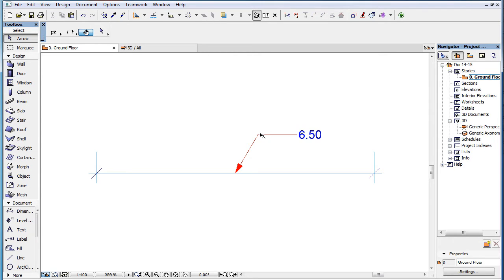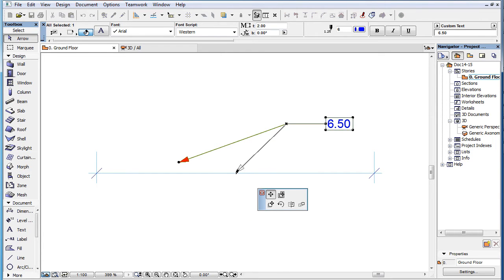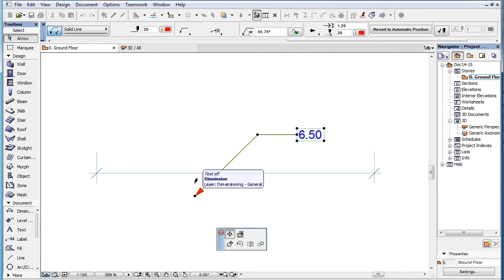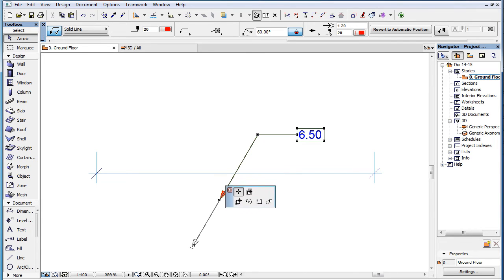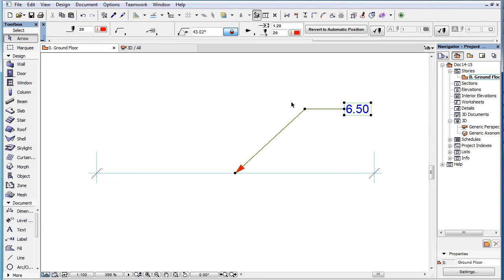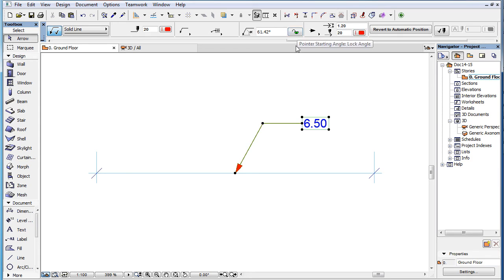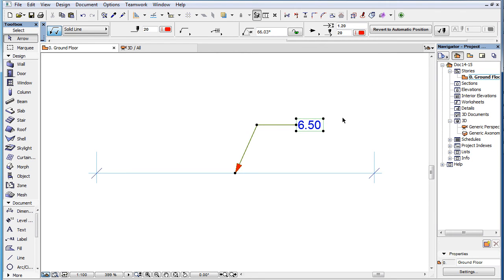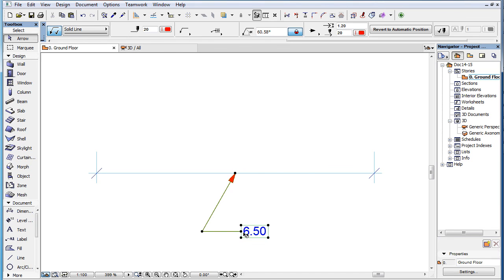Moving Dimension Text Pointer Nodes in ARCHICAD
In this video clip you can discover the new Move Node command available on the Pet Palette for Pointer nodes of Dimension Text, Label and Fill Area Text elements in ARCHICAD 19.